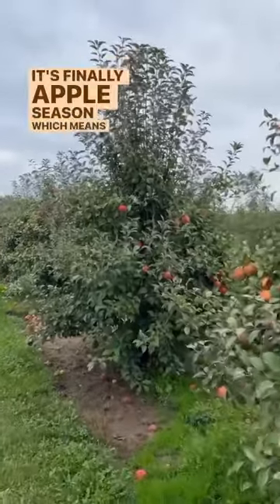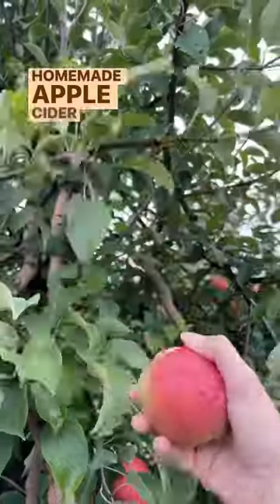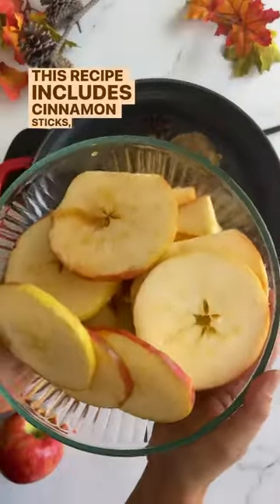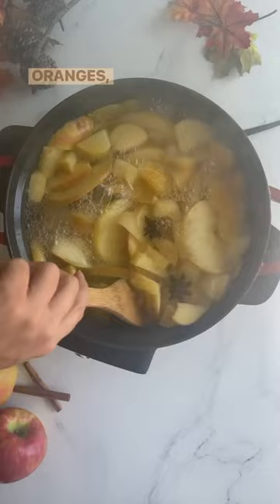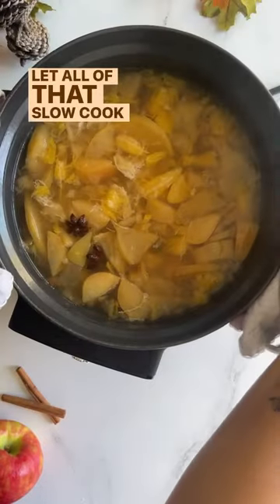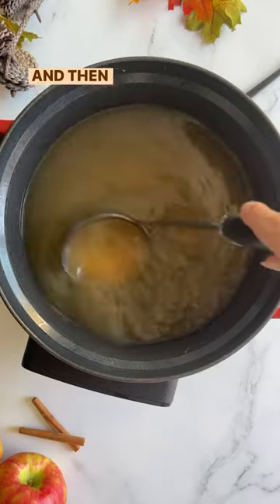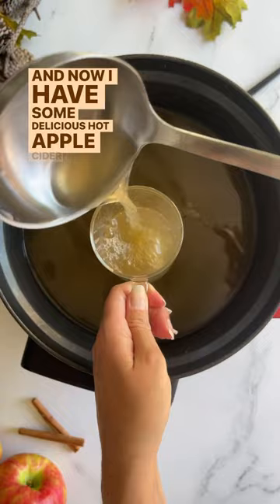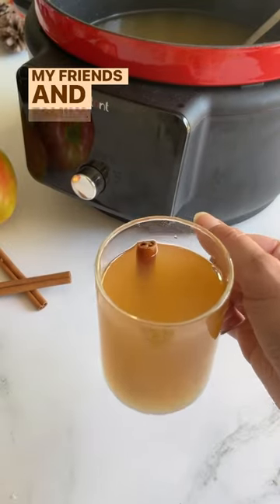Hot Apple Cider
🧡FALL 🍂IS 💛HERE 🍁! To celebrate, we’re making Hot Apple Cider in our Instant Dutch Oven. Try this deliciously autumnal recipe in your Dutch Oven to feel warm and fuzzy inside.
Hot Apple Cider Recipe
What You’ll Need:
Instant Precision Dutch Oven
Fine Mesh Strainer
Potato Masher
Ingredients:
2 cinnamon sticks
2 nutmeg allspice
3 star anise
8 – 9 cups water
2 oranges, peeled and sliced
1 lemon, peeled and slices
4 – 6 apples, diced
Instructions:
Select “Manual Mode” and set to 400˚F for 20 minutes. Add cinnamon, nutmeg, star annise, and water. Let sit for 5 minutes.
Add oranges, lemon, and apples and stir.
Switch to “Slow Cook” at 200˚F and let sit for 3 – 5 hours while stirring occasionally.
Strain the contents of the Dutch Oven using a fine mesh strainer and potato masher to remove any excess liquids.
Store in an airtight container in the refrigerator. Cheers!